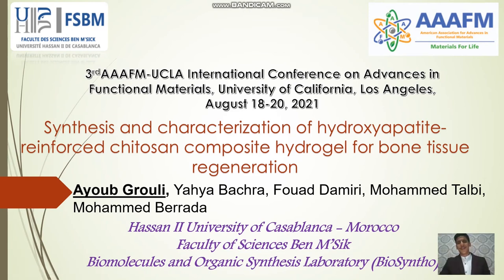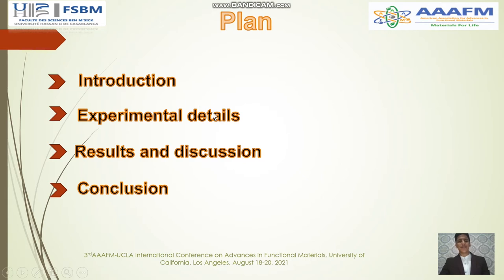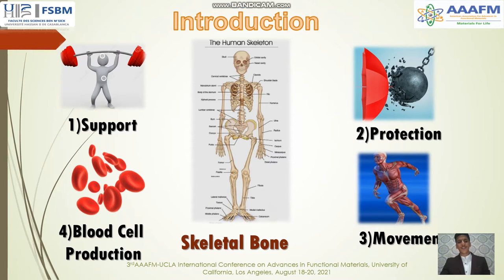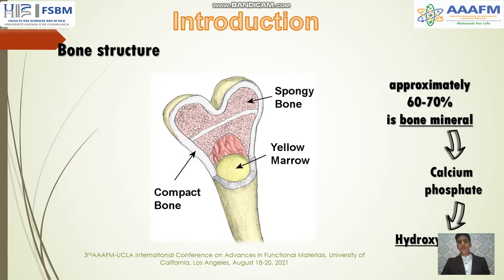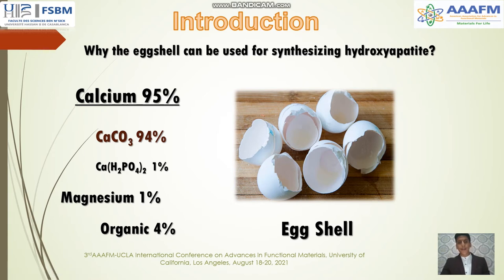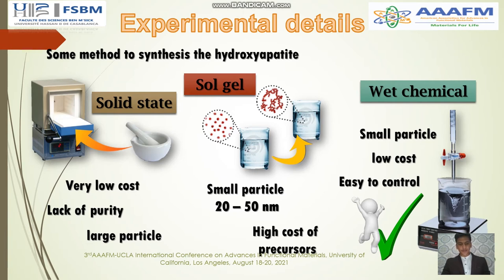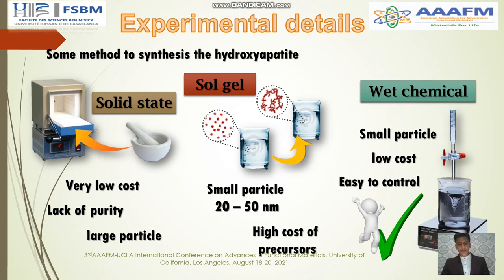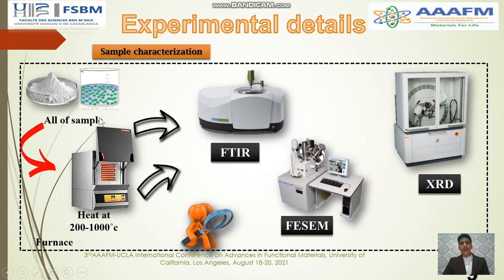Synthesis and characterization of hydroxyapatite reinforced chitosan composite hydrogel for bone